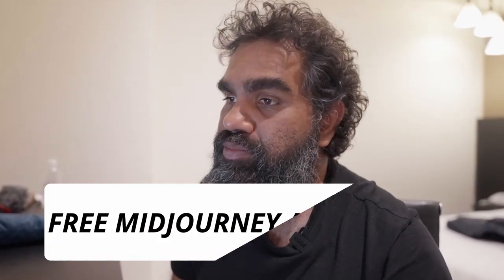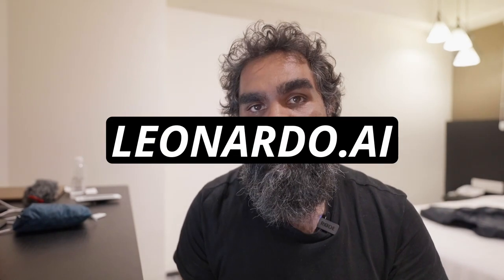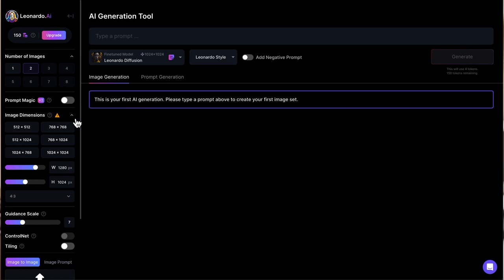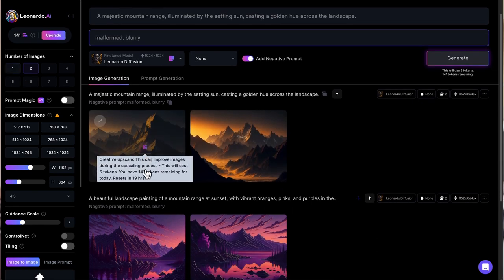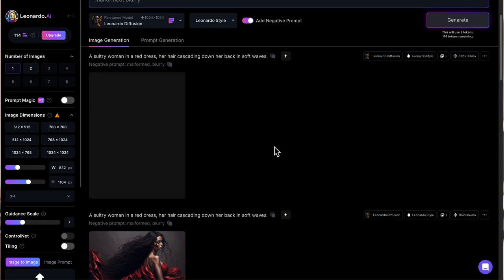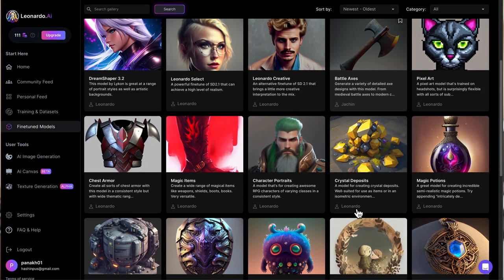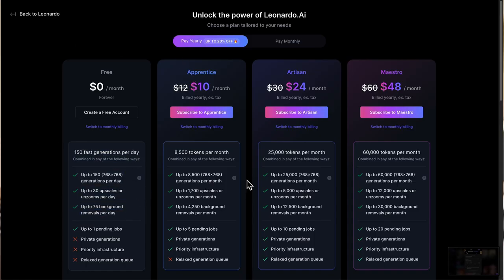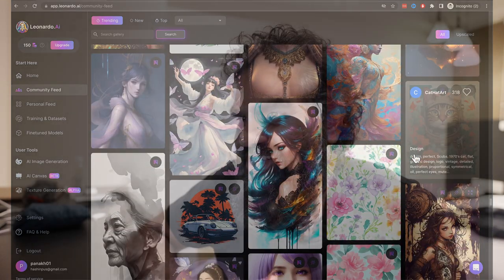Ditch Midjourney and Save Money: Creating Stunning AI Art Without Experience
0:00 Intro
0:13 Problem
0:45 Uses of ai art
1:10 Tool
1:19 Signup hack
2:35 Built-in prompt generator
3:12 Woman 1
3:49 Woman 2
4:13 Woman 3
4:53 Woman 4
5:23 Woman 5
6:46 Comparisons